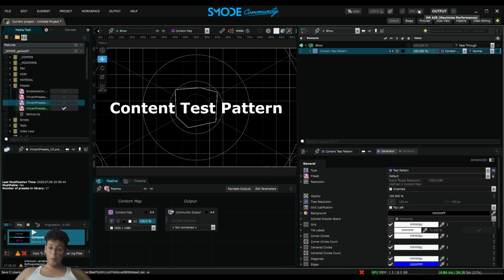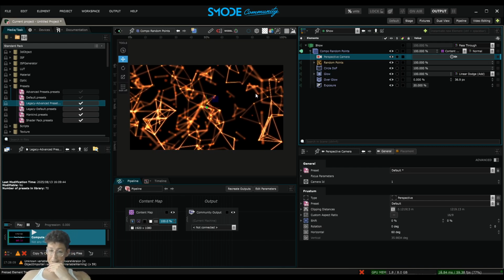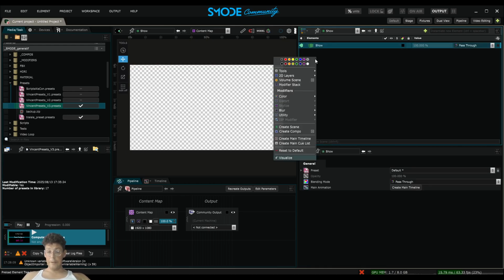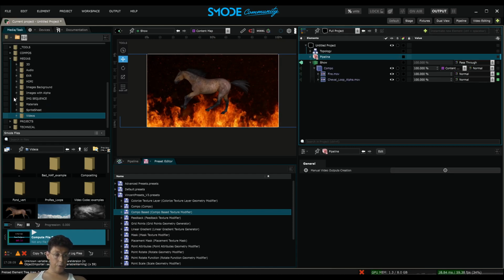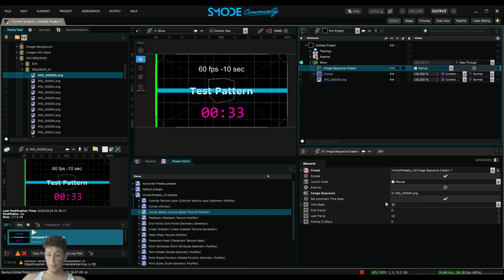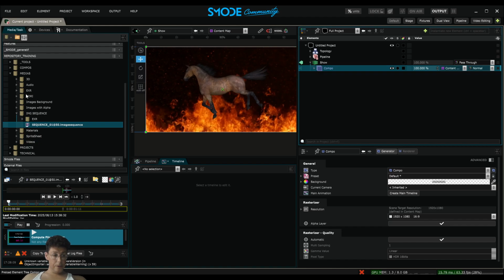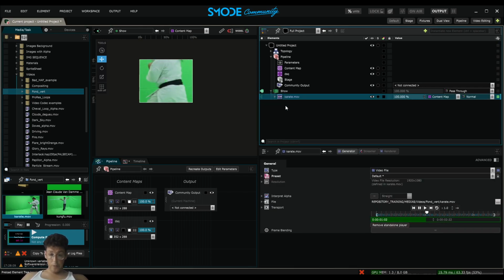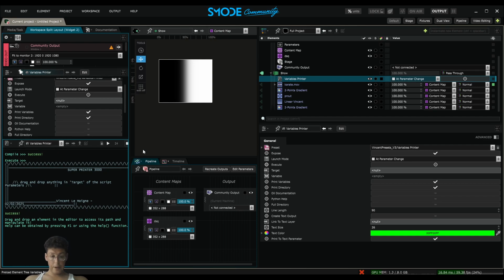How to create your own presets on Smode. And preset pack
I know, I speak like a Smode Guy and my mic is shit. Sorry for that

00:00 Intro (do not use the R13 version)
01:02 What are Presets
03:44 Create your Own presets
08:49 Preset pack showdown
09:06 Compositions
10:44 Modifiers
13:28 Image sequence player
17:03 Smode secret TRICK !!!
18:55 Video Loop Scripts
20:55 Script Utilities